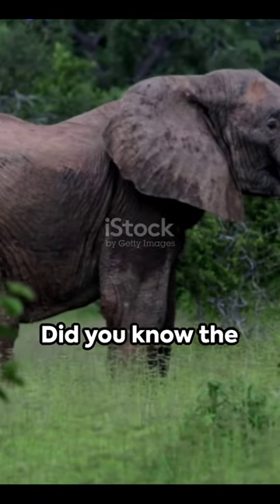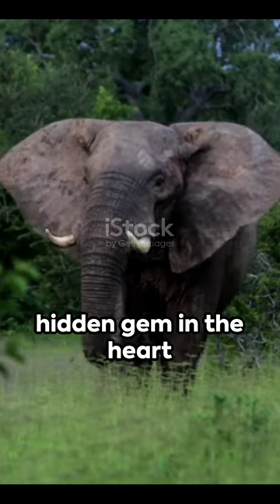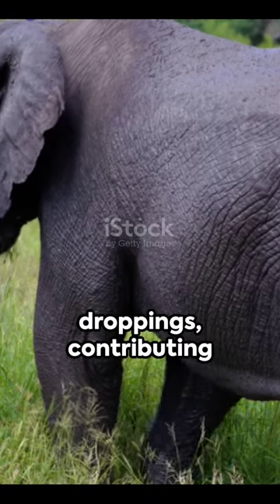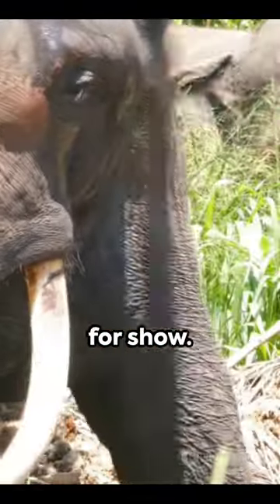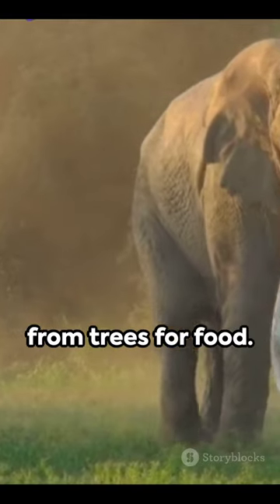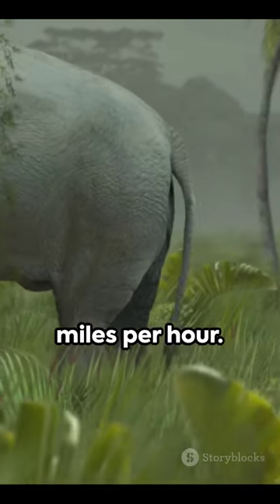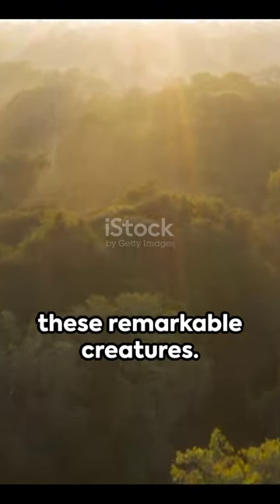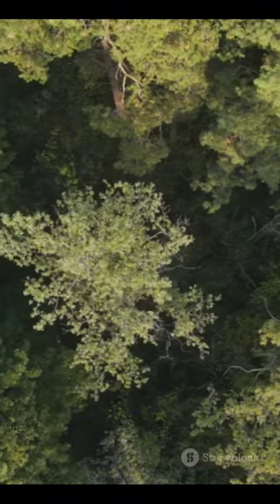The Majestic African Forest Elephant: Unveiled - PoE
In this educational video, we are going to unveil the amazing facts about the African Forest Elephant. Join us as we delve into the fascinating world of these magnificent creatures and explore their habitat, behavior, feeding habits, and much more. Discover how these gentle giants play a crucial role in maintaining the delicate balance of our ecosystem. Get ready to be awed by their intelligence and adaptability. Let's spread awareness and appreciation for the African Forest Elephants together!